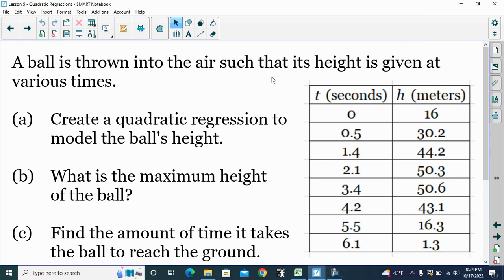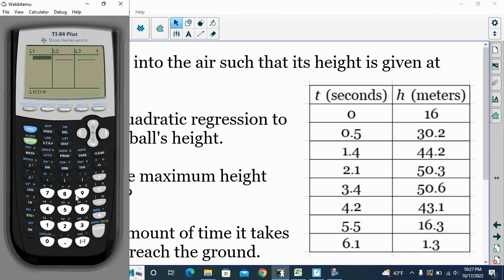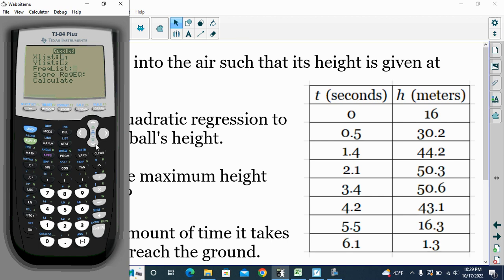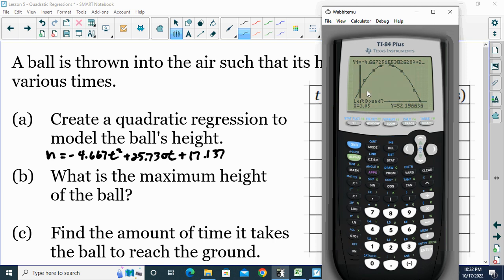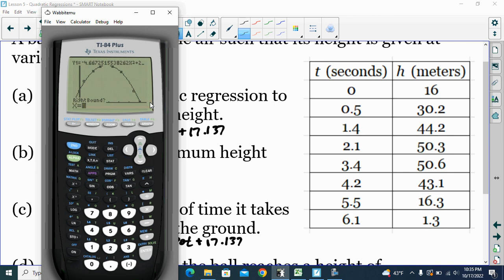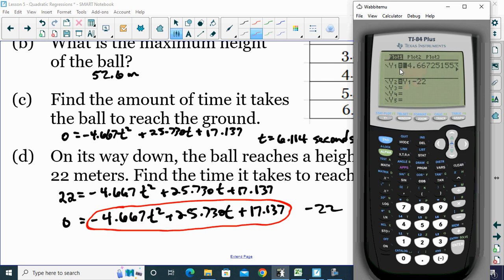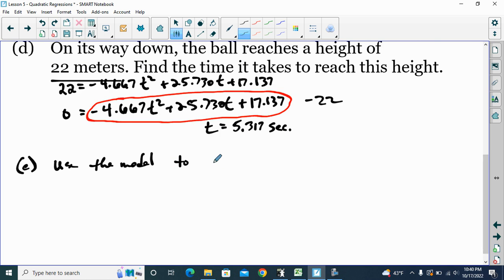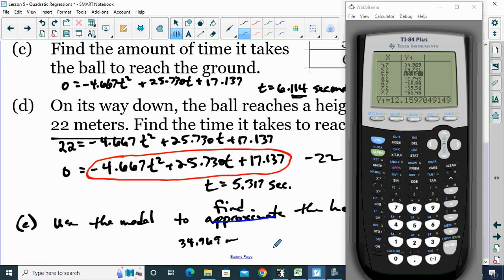Honors Algebra 2 Notes - Quadratic Regression Equations